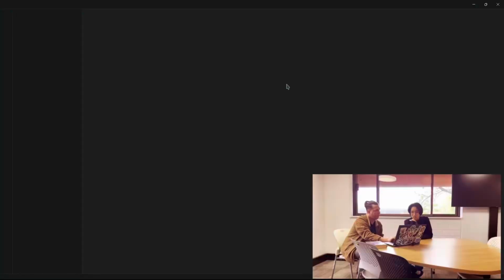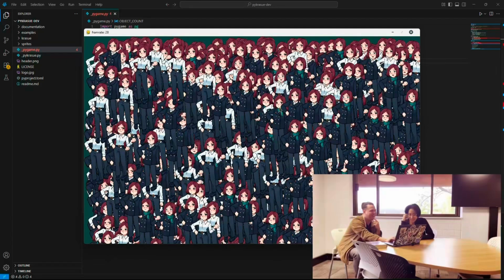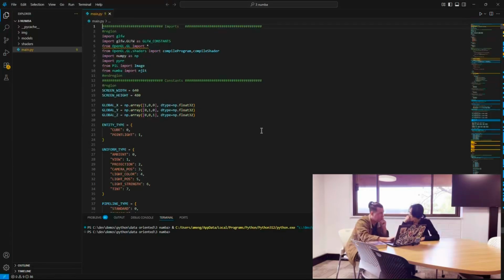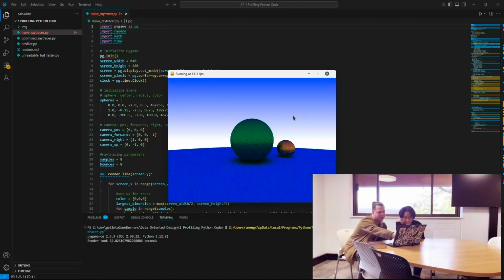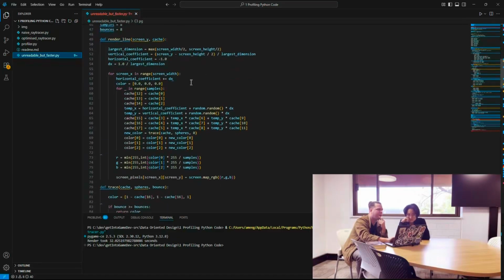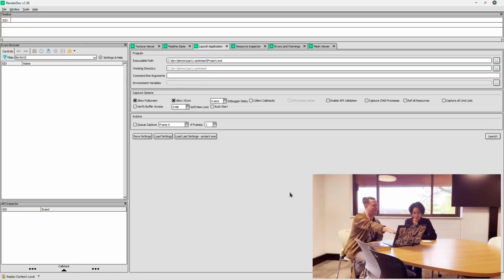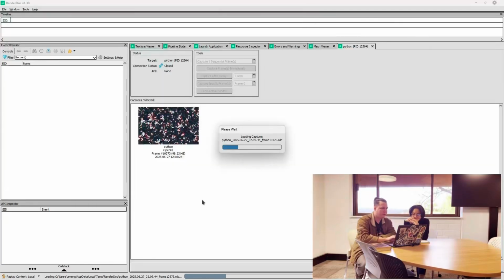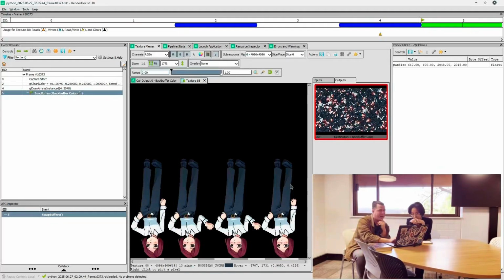OpenGL Zero to Hero: What is OpenGL?